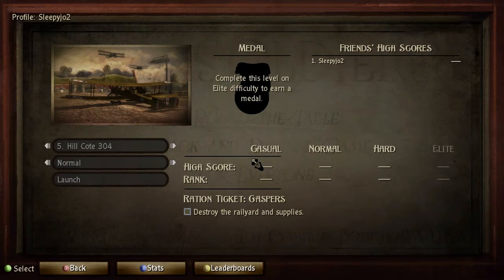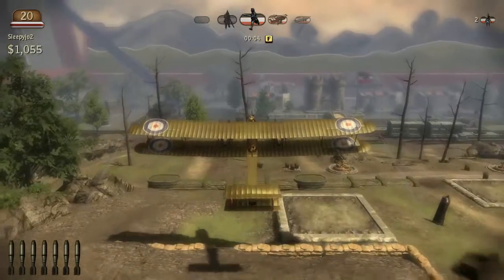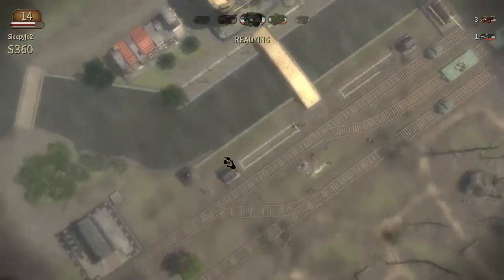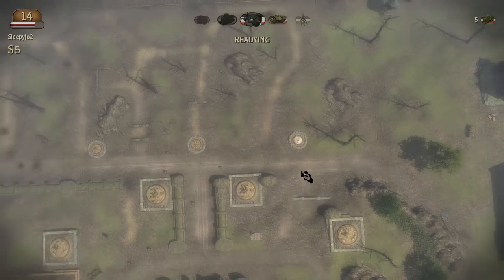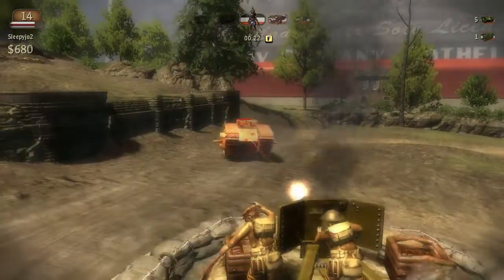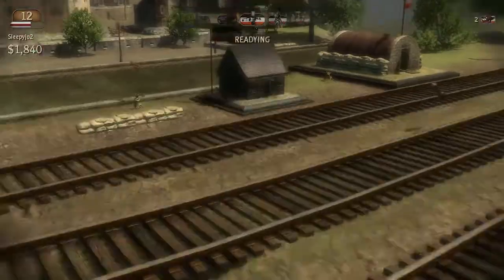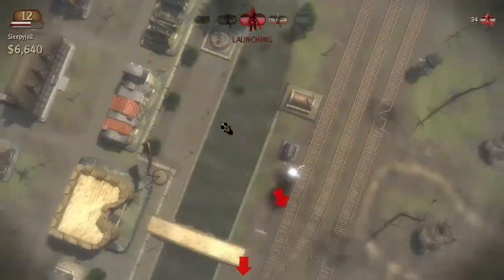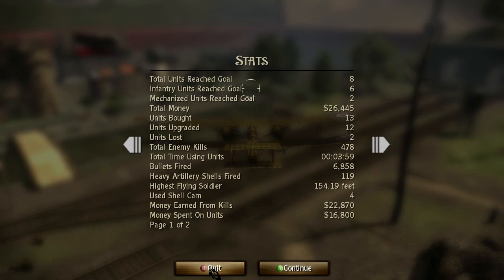Let's Play - Toy Soldiers - 4 - I Done Goofed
How not to play this game, with me!